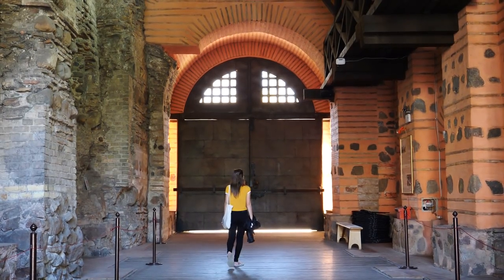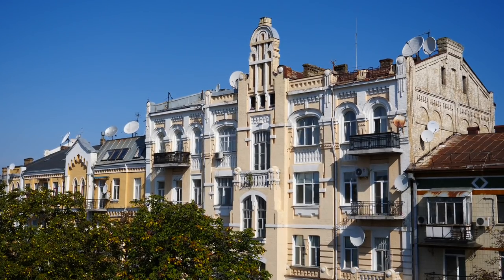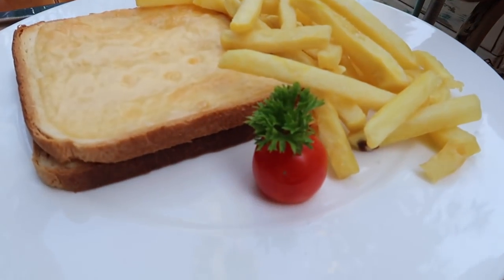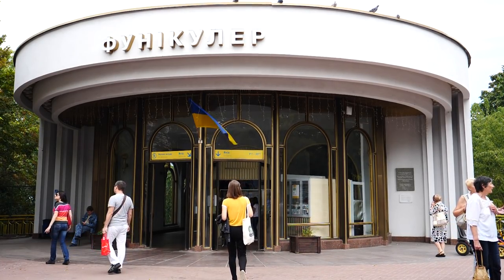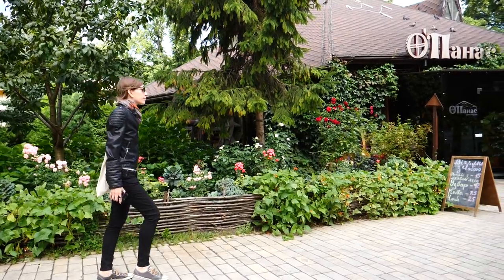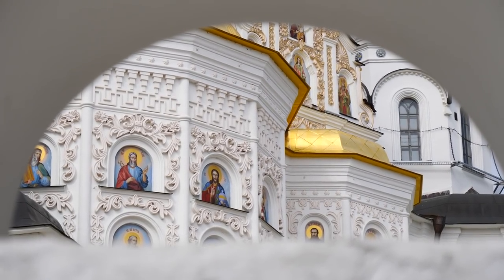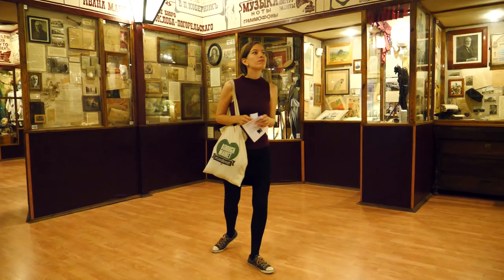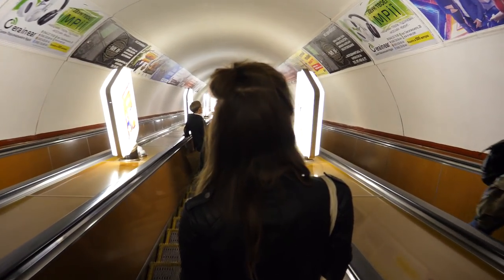Kyiv (Київ) - 20 things to do Kiev, Ukraine Travel Guide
Join us as we visit Kyiv (Київ) for the first time covering numerous attractions and things to do in the city of Kiev, Ukraine in this travel guide. Kiev city is a destination we didn't know much about prior to traveling to Ukraine. Arriving with fresh eyes it didn't take us long to fall in love with Kyiv. With incredible cathedrals, churches and monasteries to explore our days were busy and in terms of food we really enjoyed eating at traditional Ukrainian restaurants and sampling International food such as Georgian cuisine. Overall, we feel Kiev is one of the most underrated cities we've ever visited.

Kyiv (Київ) - 20 Things to do in Kiev City Tour | Ukraine Travel Guide:

Intro - 00:01
1) Golden Gates of Kiev (Золоті ворота) - 01:06
2) Saint Sophia Cathedral (Собор святої Софії) - oldest church in Kiev - 02:22
3) St. Michael's Golden-Domed Monastery (Михайлівський золотоверхий монастир) - 02:59
4) Saint Andrew's Church (Андріївська церква) 5-domed Baroque church - 03:39
5) Andrew’s Descent (Андріївський узвіз) Shopping Street in Kiev, Ukraine - 05:14
6) Kiev Funicular (Київський фунікулер) neighbourhood of Podil via Volodymyrska Hill - 06:10
7) Kiev River Port (Київський річковий порт) for dining, recreation, river cruises & more - 06:55
8) Maidan Nezalezhnosti (Майдан Незалежності) Independence Central Square in Kiev - 07:17
9) Taras Shevchenko Park (Парк ім. Тараса Шевченка) for recreation and exercise - 07:36
10) Traditional Ukrainian Food at O’Panas - 08:26
11) Kiev Pechersk Lavra (Києво-Печерська лавра) - Dormition Church - 09:22
12) Kiev Pechersk - Lavra Refectory Church - 11:32
13) Kiev Pechersk Lavra - Monastery of the Caves Complex - 11:39
14) Ukrainian National Chornobyl Museum (Український національний музей "Чорнобиль") dedicated to the 1986 Chernobyl disaster - 12:04
15) One Street Museum (Музей Одной Улицы) for antique and costumes - 12:28
16) The Motherland Monument (Батьківщина-Мати - Родина-мать) steel statue - 12:43
17) St Volodymyr's Cathedral (Патріарший кафедральний собор св) designed in he Old Byzantine style - 13:19
18) Eating Ukrainian Food at Katyusha restaurant in Kiev - 13:36
19) Chicken Kiev and other Ukrainian Cuisine at Pervak restaurant in Kyiv - 13:51
20) International Cuisine in Kiev (Georgian Food at Mama Manana) - 14:10
Transportation: Kiev Metro - Kyiv Metro (Ки́ївський метрополіте́н) - 14:23
Outro - 15:09

Our visit Kiev travel guide documentary covers some of the top attractions including a food guide (both local and international), top sightseeing tourist attractions and the city by day including visiting neighborhoods, churches, cathedrals, monasteries and museums and Kiev by night. We also cover off-the-beaten-path outdoor activities you won't find in a typical Kiev tourism brochure, Kiev itinerary or Kyiv, Ukraine city tour.

20 Things to do in Kiev, Ukraine Travel Guide Video Script:

This week we’re showing you around Kiev, Ukraine. This was our first time travelling to the country, so we hardly knew what to expect, though we did have an inkling we’d find churches with onion domes, borsht on every menu, and very cheap prices, but that was it!

Well, we found some of that, but we also discovered a fascinating city with ornate architecture, massive Soviet monuments, a completely new cuisine, more churches and monasteries than we ever thought possible, and friendly people despite the language barrier.

The following is our travel guide to the city. Now let us share with you 20 things to do in Kiev on your next visit!

And that’s a wrap for our visit to Kiev! This was our first time travelling in Ukraine, but we were hooked right from the start.

This destination felt very underrated with few tourists around, yet we were surrounded by beautiful architecture, there were churches galore to visit, the cuisine was hearty and filling, and everything was super affordable.

If you are thinking of travelling to Kiev, we hope this video was able to give you a taste of what it’s like.

This is part of our Travel in Ukraine video series showcasing Ukrainian food, Ukrainian culture & cuisine.